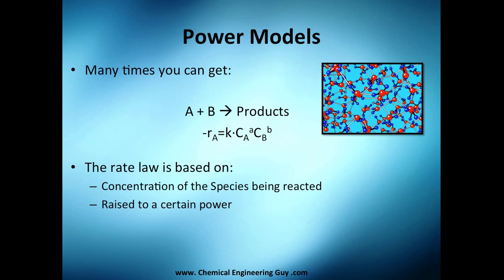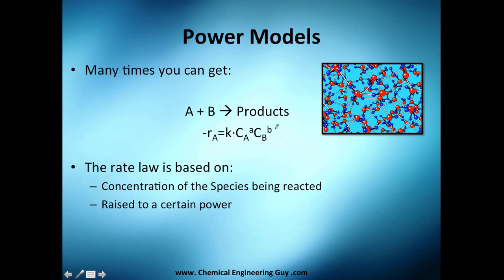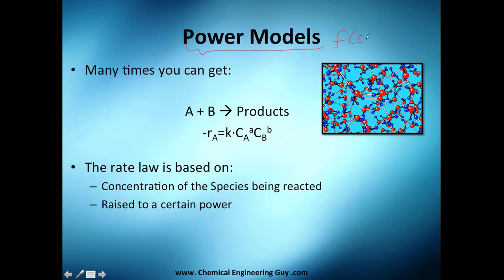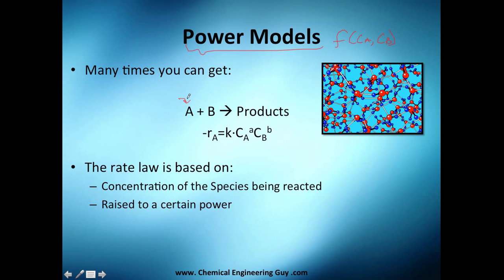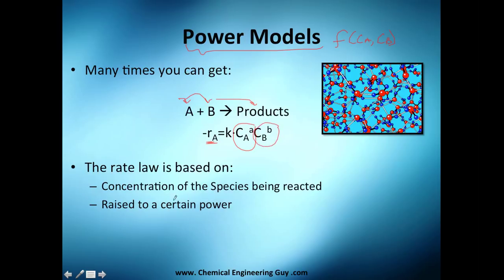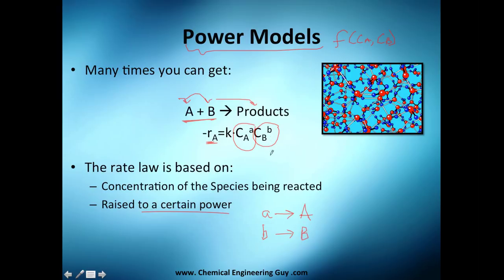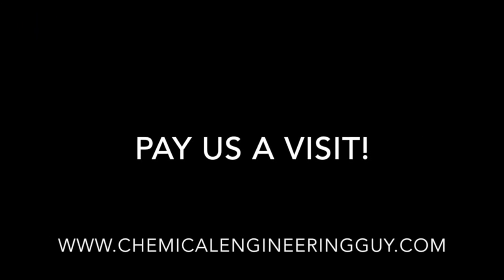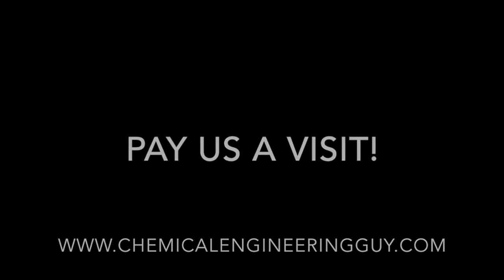Power Models on Rate of Reaction Laws // Reactor Engineering - Class 40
It is very common for many reactions that the rate of reaction depend directly to its reactants' concentration.

These are also normally powered to the stoichiometric value in the reaction.